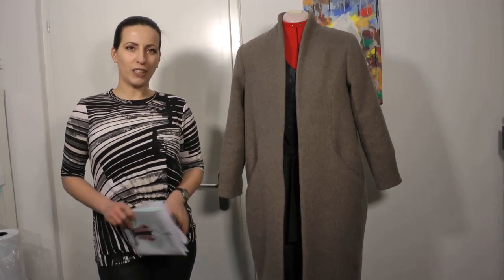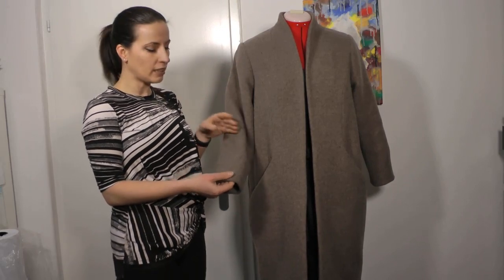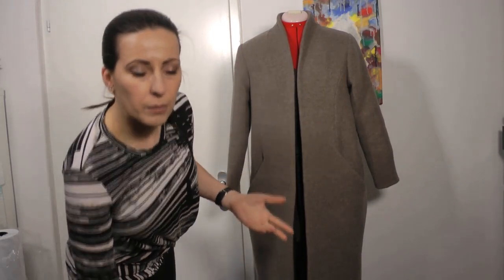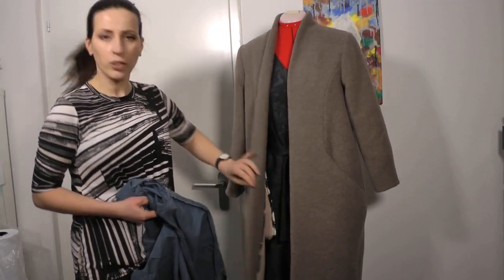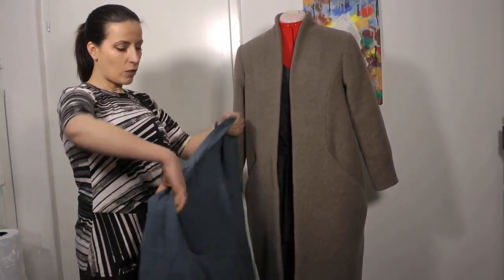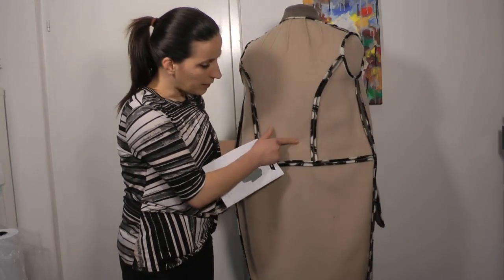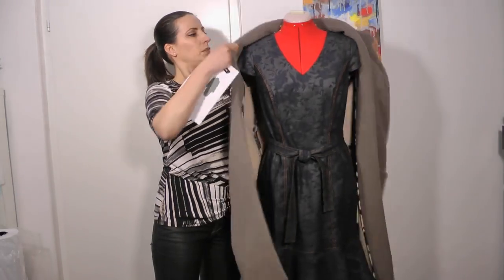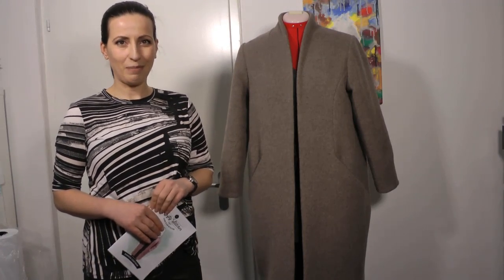Dawson coatigan from the Thrifty Stitcher review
I love making coats and even if this Dawson Coatigan is a lighter version of a coat, without lining and the adding of structure that a "real" coat needs, nevertheless it was fun to make.
A lot of seams to bind, lovely wool to work with! All the details in this video.
Action video soon also here